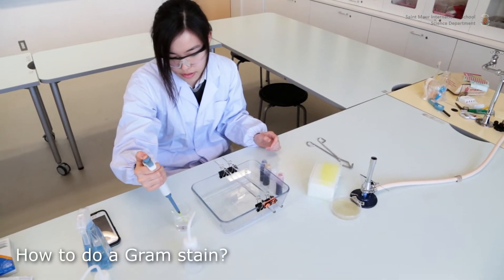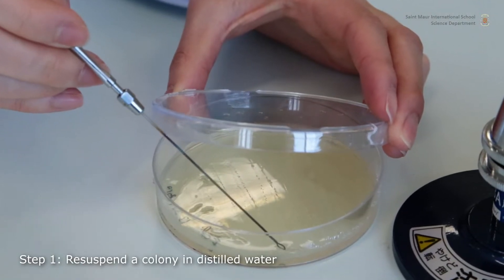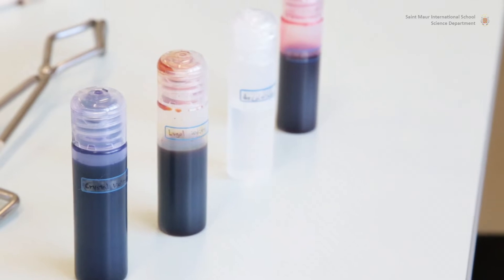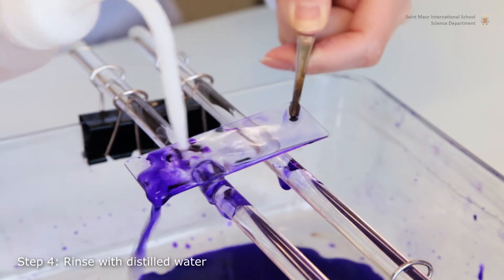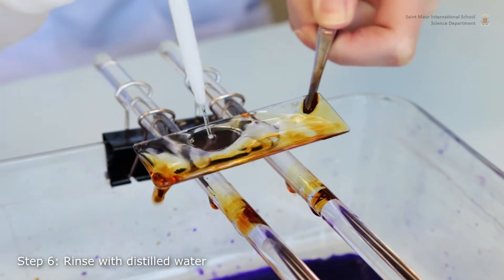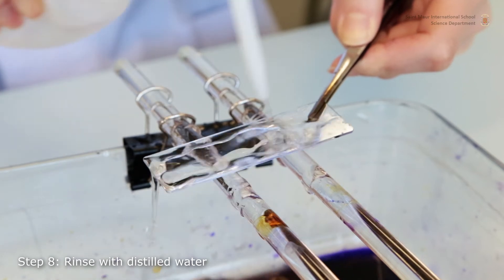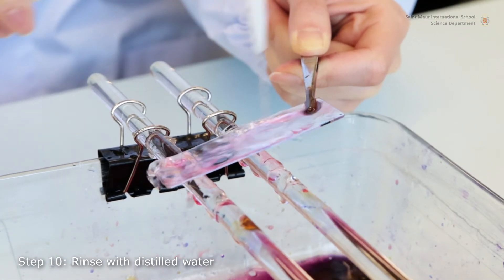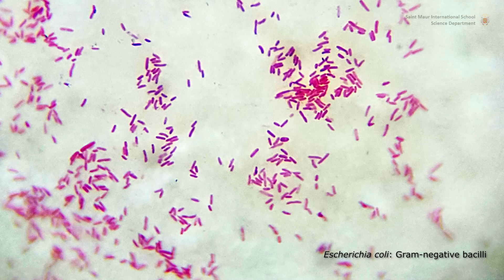How to Gram Stain a Bacterial Isolate - IB Biology Topic B Biotechnology and Bioinformatics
Gram staining is a method of staining used to distinguish and classify bacterial species into two large groups (gram-positive and gram-negative). The name comes from the Danish bacteriologist Hans Christian Gram, who developed the technique.

00:00 - Gram Stain description
00:37 - Heat-fixation
00:53 - Reagents description
01:05 - Crystal violet application
01:30 - Lugol's reagent application
01:52 - Ethanol/Acetone wash
02:19 - Safranin application
02:41 - Drying
02:44 - Microscopic observation

== CREDITS ==
Video shot and edited by Dr Guillaume ERARD.
Techniques demonstrated by Ms Ayumu NISHIMURA